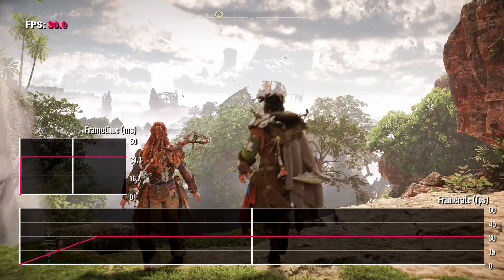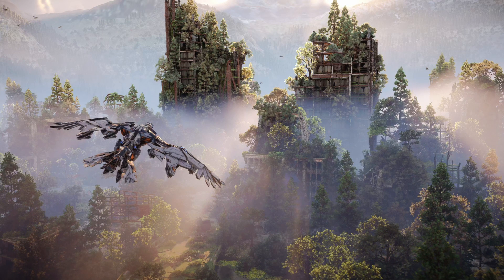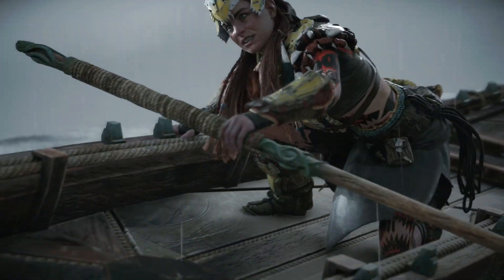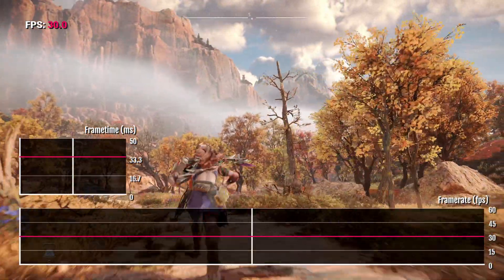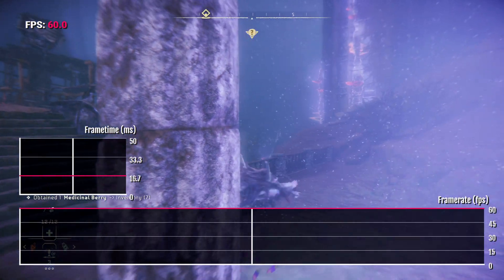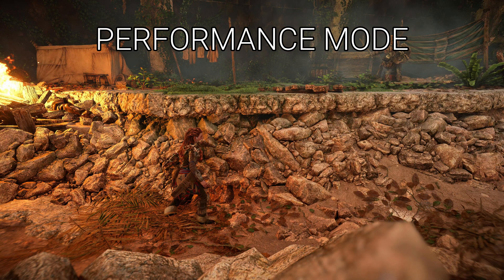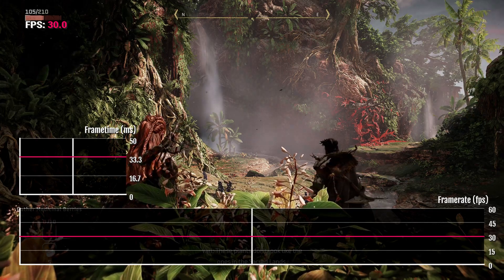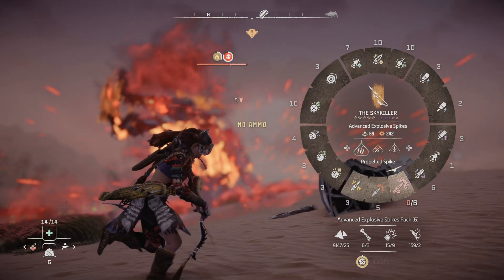Horizon Forbidden West - Technical Analysis (PS5/PS4 Comparison, Frame Rate Analysis)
Want to know the best way to play Horizon Forbidden West? Is the PS4 version worth the discs its printed on? Can the game REALLY look like that while running at 60fps? Ben's got all the answers for you right here, right now, with our Technical Analysis video!